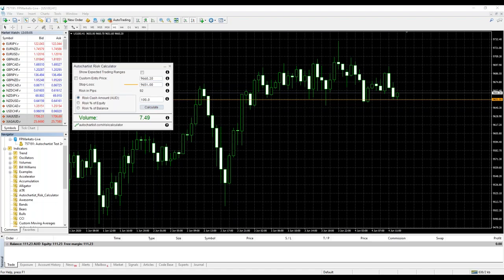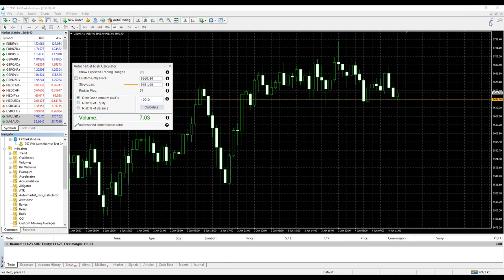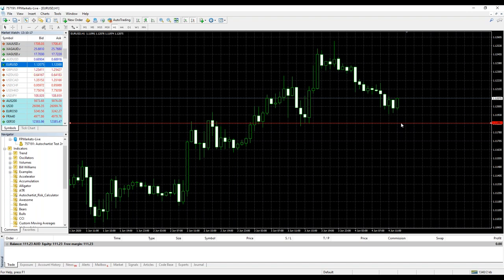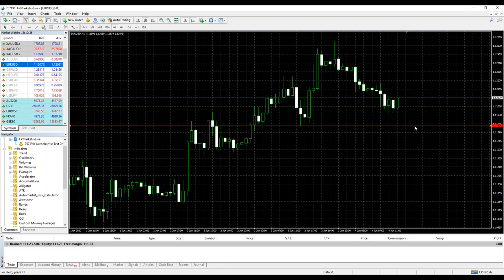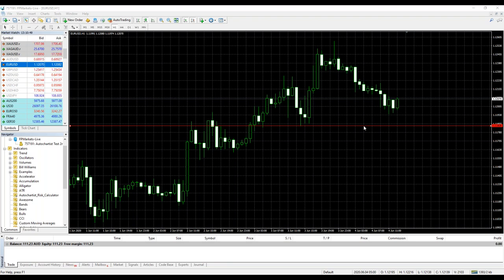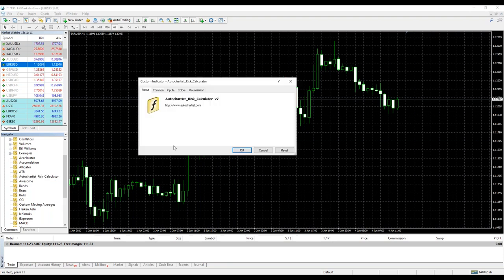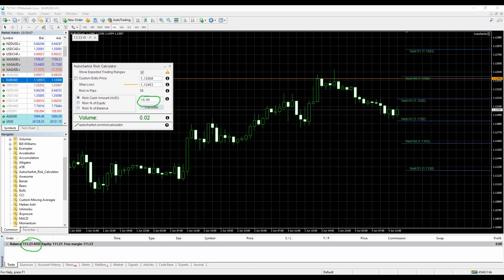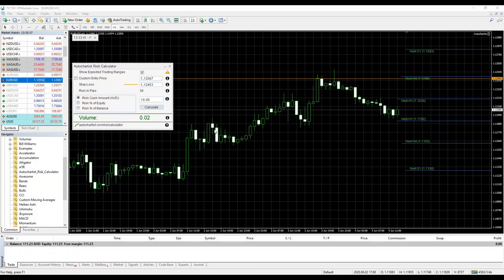FP Markets: Webinar - Managing Risk using expected Price Range Movements and the Risk Calculator